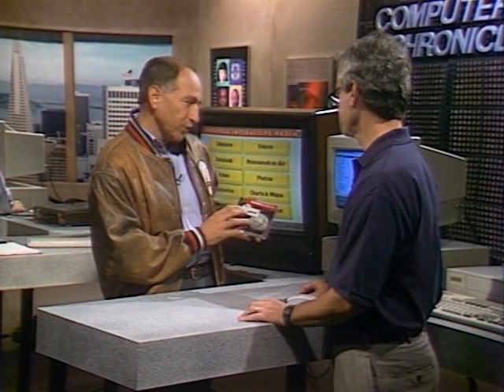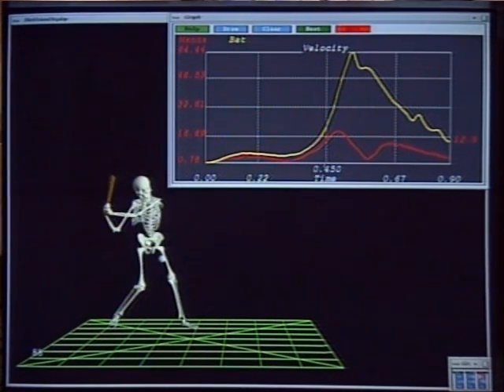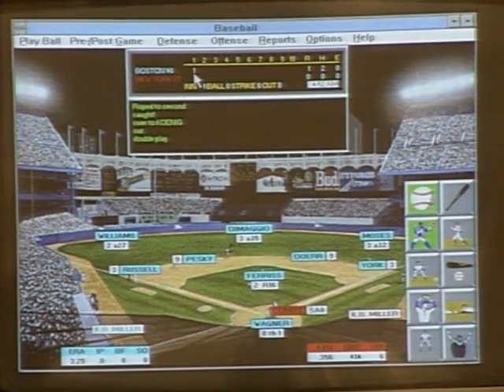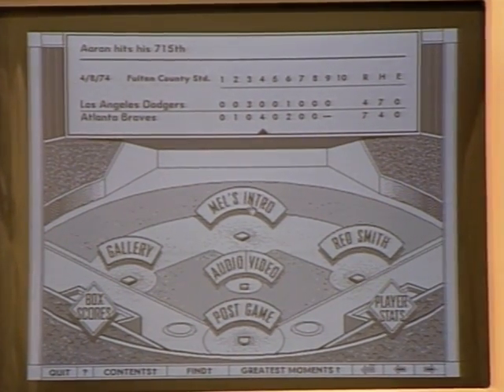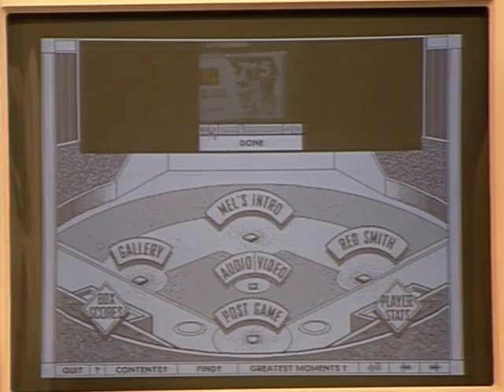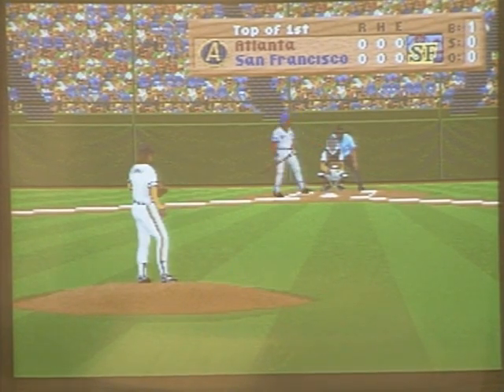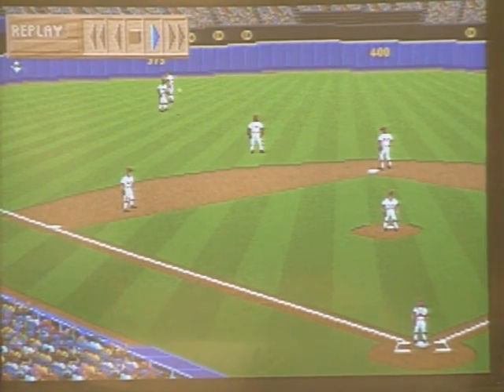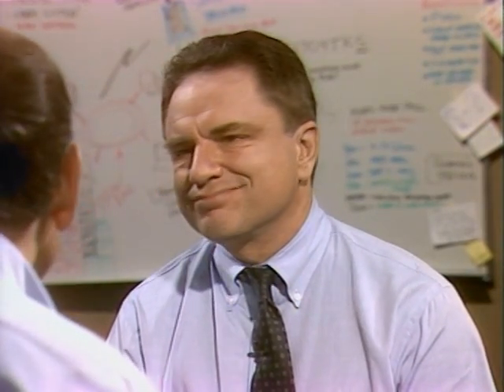The Computer Chronicles - Baseball Software (1993)